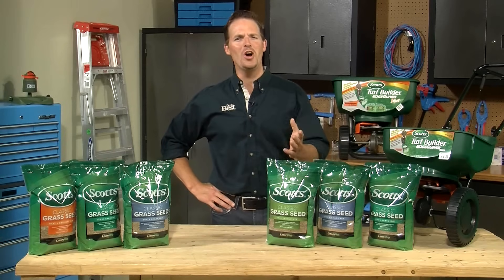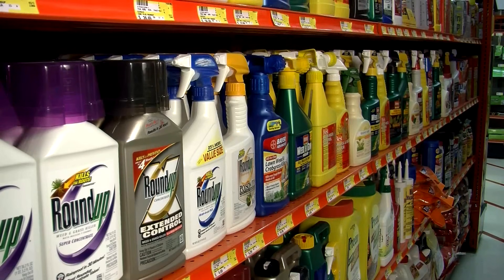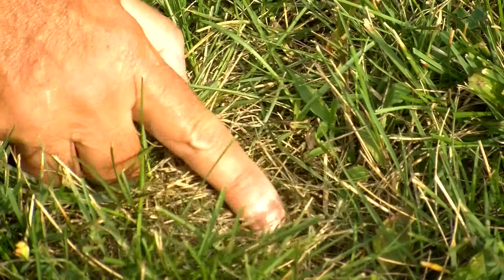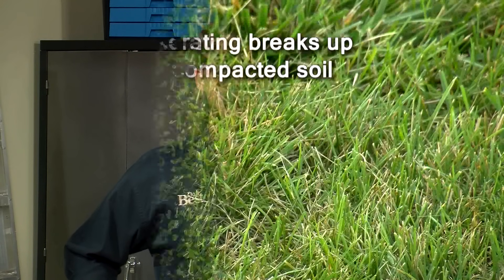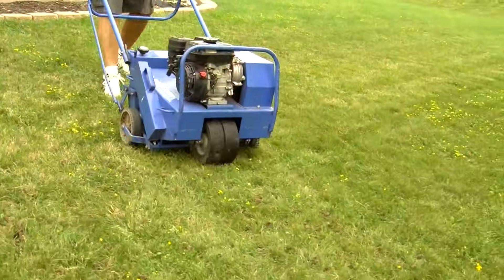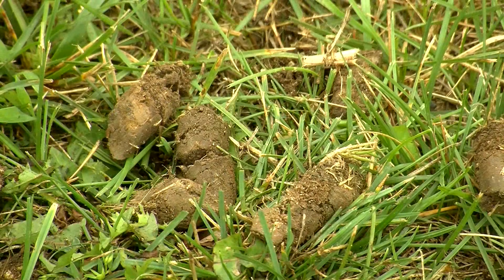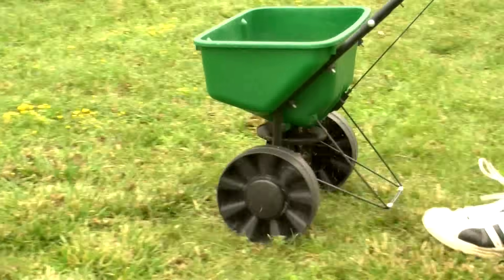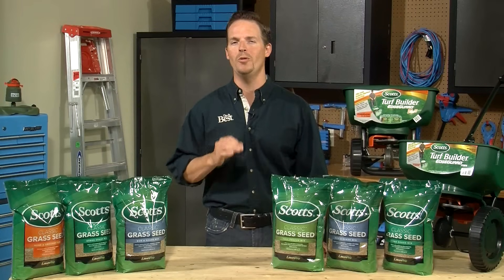Do-it-Yourself: Lawn Overseeding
If your lawn is starting to look thin or worn out, if it has bare spots, or if it isn't quite as drought-resistant as it once was, it might be time to overseed.  Overseeding involves applying grass seed over an existing lawn to make it fuller and thicker - and it's an important part of a good overall lawn care strategy. For more information on Scotts products, please visit our